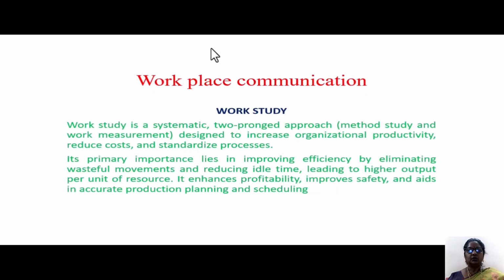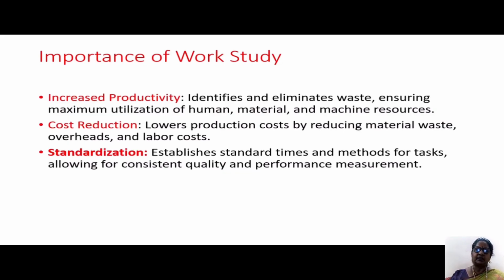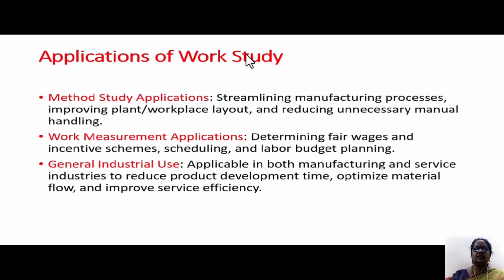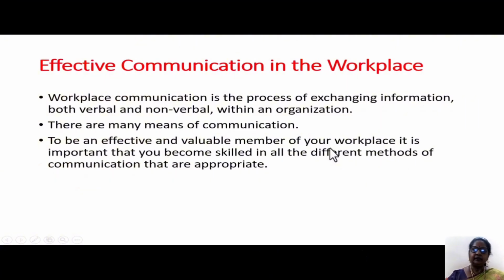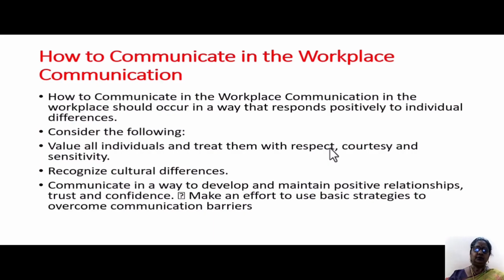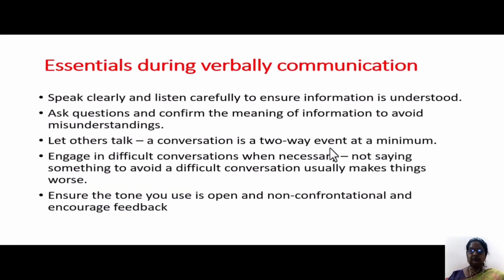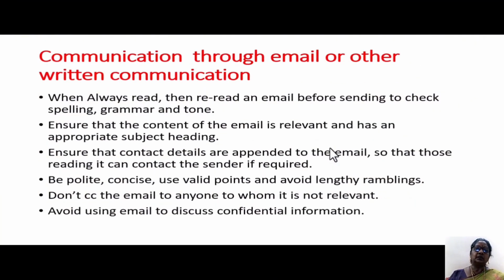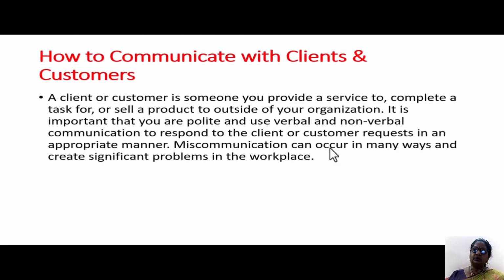No 3 Work place Communication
This video talks about the work place communication